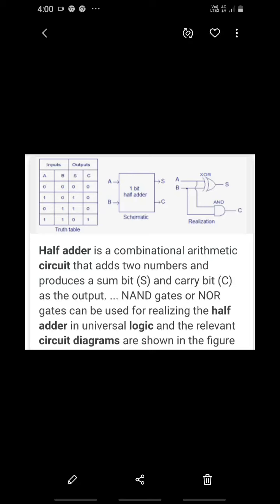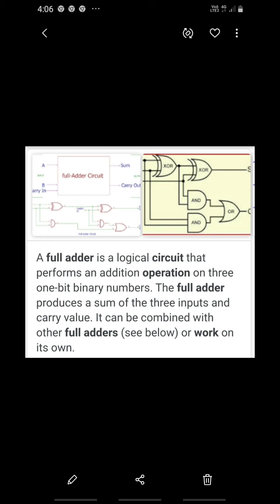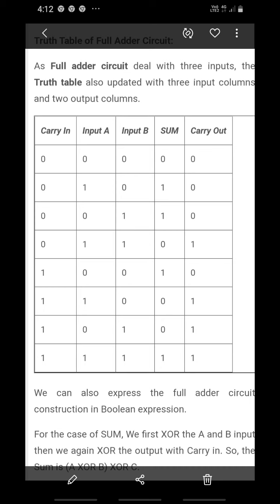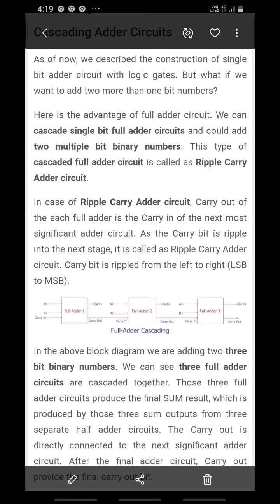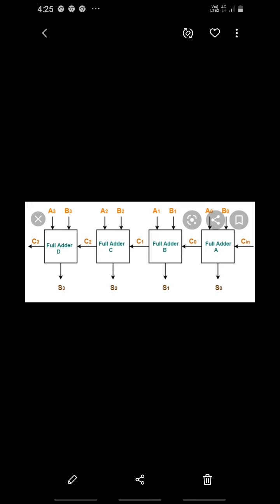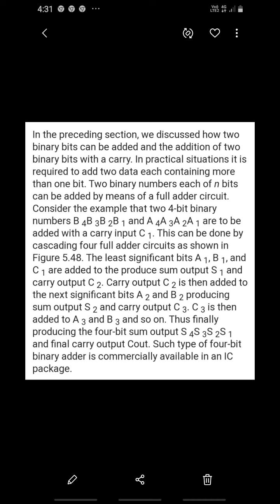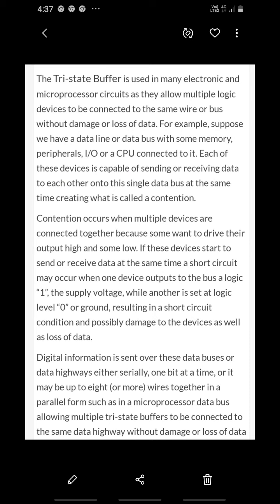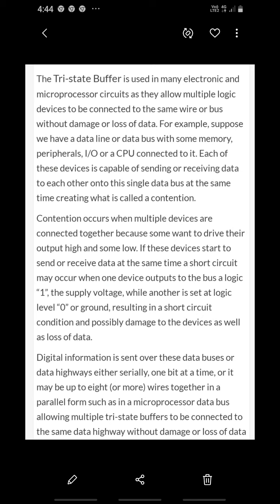3 August 2020